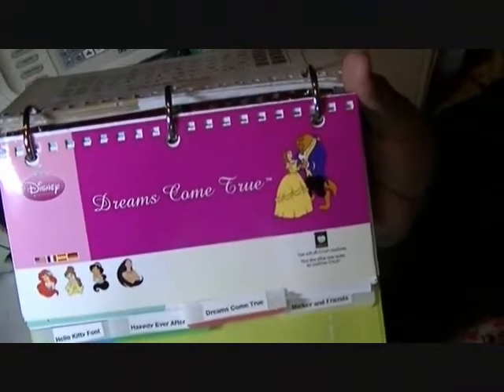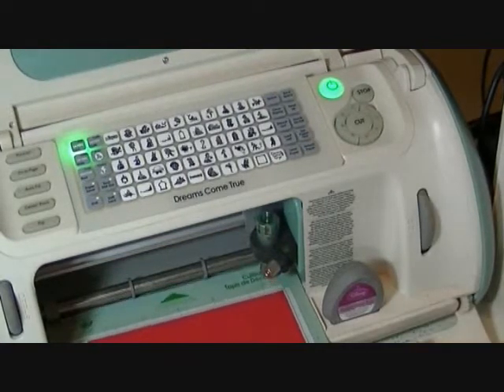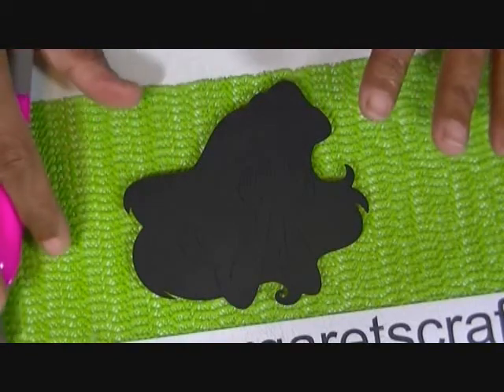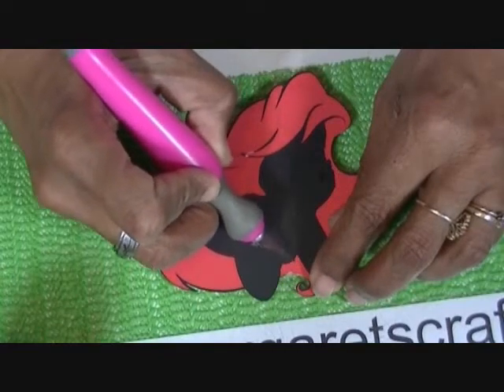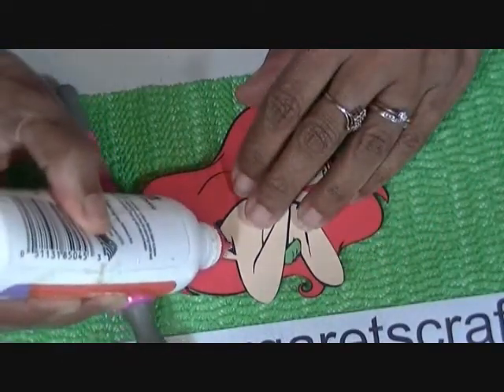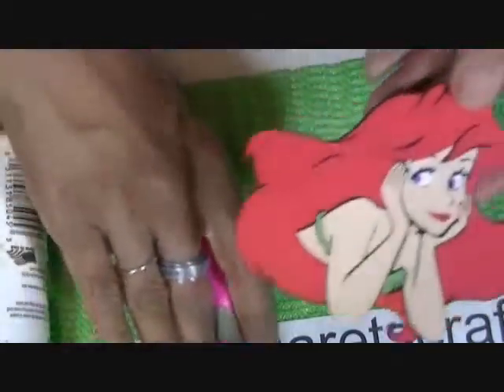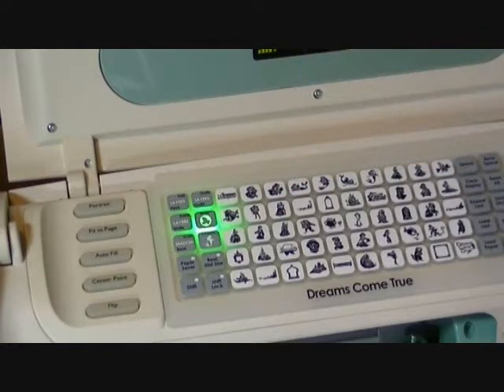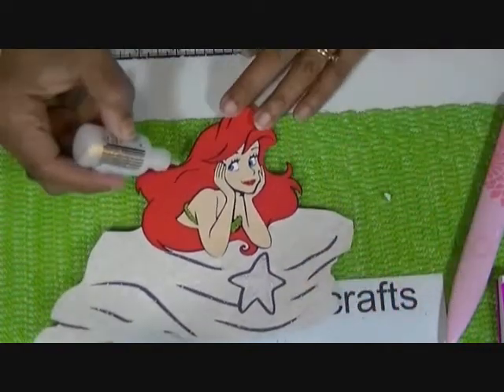Exploring Dreams Come True Cartridge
This is the 2nd video on exploring the Cricut cartridges, hope you enjoy them.